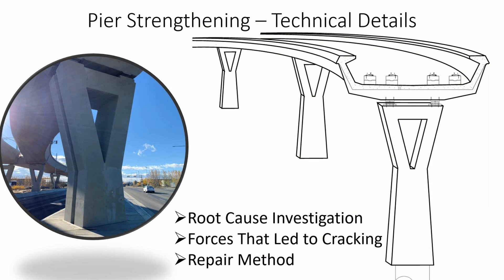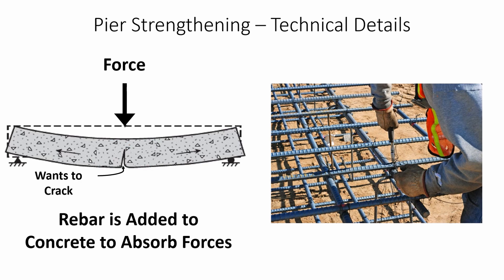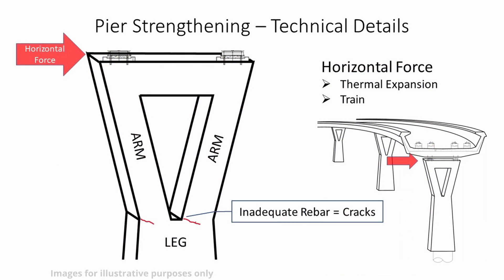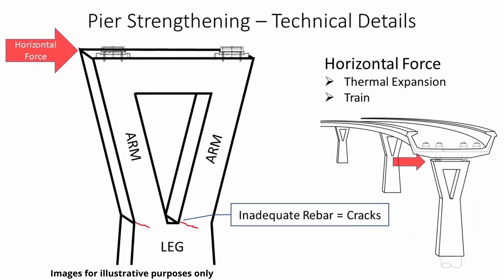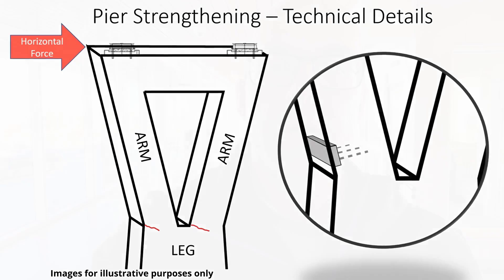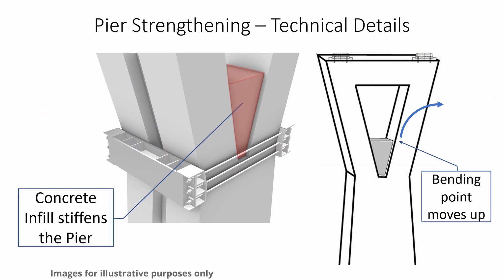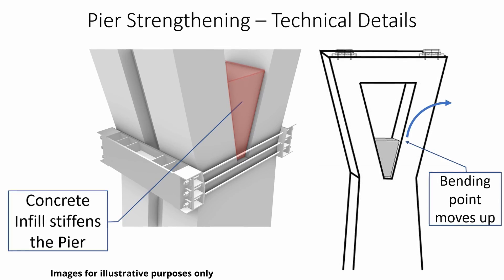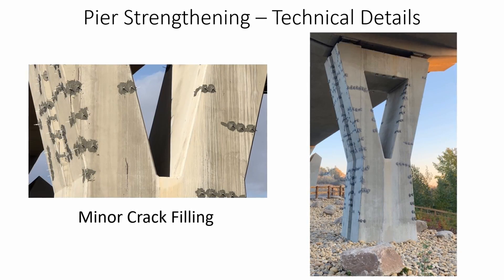Technical Explanation of the Pier Repairs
Delving deeper into the root cause investigation, TransEd Spokesperson, Dallas Lindskoog, provides a technical explanation into what caused the cracks on some of the piers supporting the elevated tracks on the Valley Line Southeast.